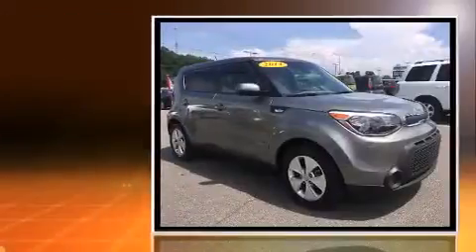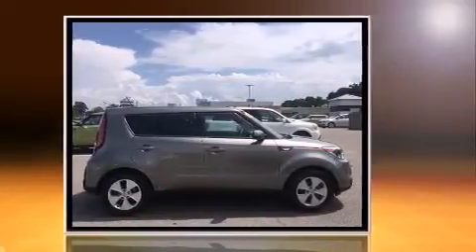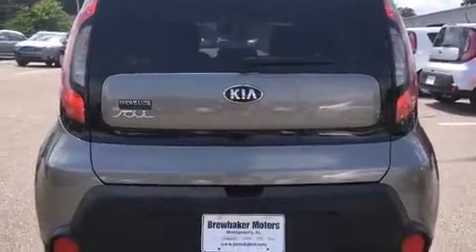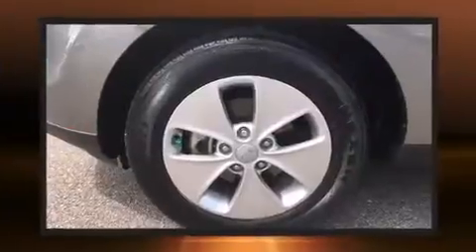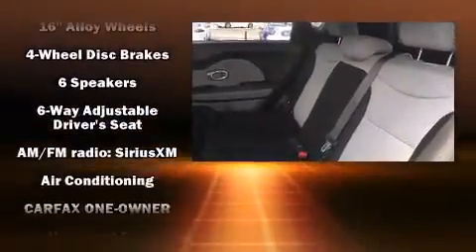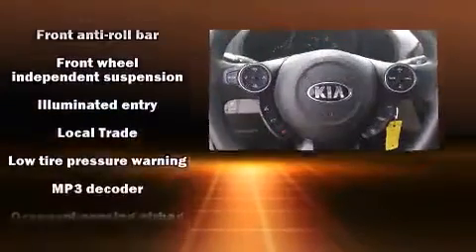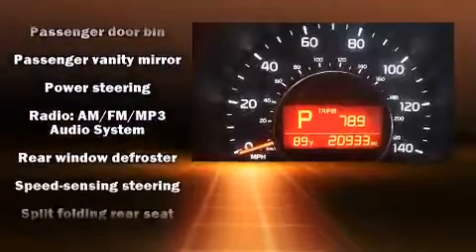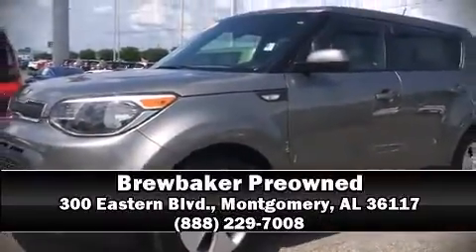2014 Kia Soul Base in Montgomery, AL 36117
Brewbaker Preowned
300 Eastern Blvd.

Introducing the 2014 Kia Soul. Smooth gearshifts are achieved thanks to the efficient 4 cylinder engine, and for added security, dynamic Stability Control supplements the drivetrain. Kia prioritized comfort and style by including: a tachometer, adjustable headrests in all seating positions, air conditioning, telescoping steering wheel, remote keyless entry, an overhead console, and a split folding rear seat. Storage solutions are integrated throughout the interior, demonstrating thoughtful attention to detail. Audio features include an AM/FM radio, and 6 speakers, providing excellent sound throughout the cabin. Kia ensures the safety and security of its passengers with equipment such as: dual front impact airbags with occupant sensing airbag, head curtain airbags, traction control, brake assist, a panic alarm, and 4 wheel disc brakes with ABS. It also arrives with a Carfax history report, indicating just one previous owner. We pride ourselves in the quality that we offer on all of our vehicles. Stop by our dealership or give us a call for more information.